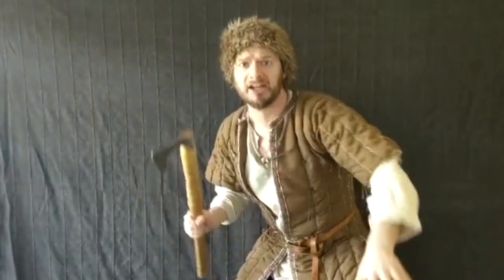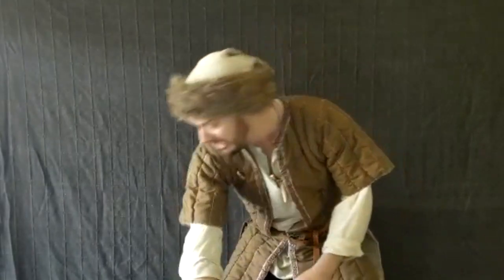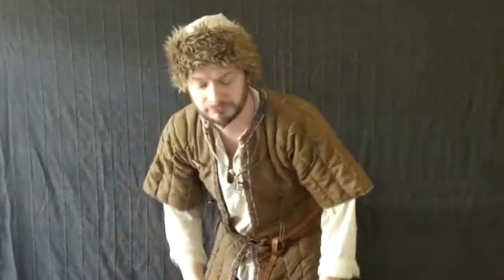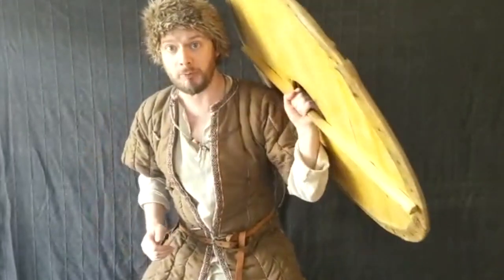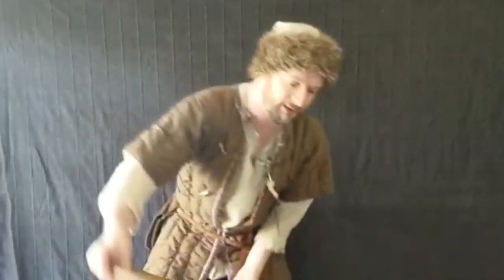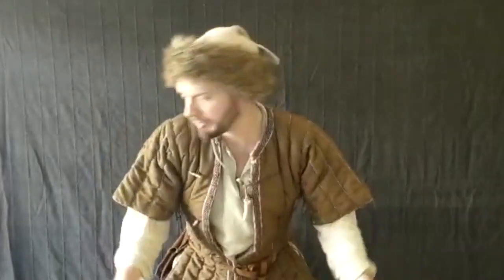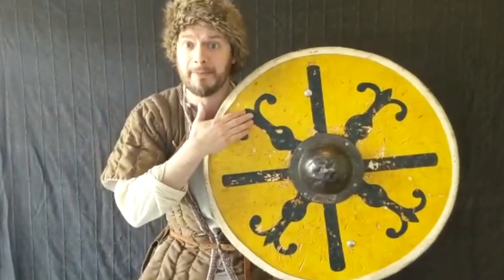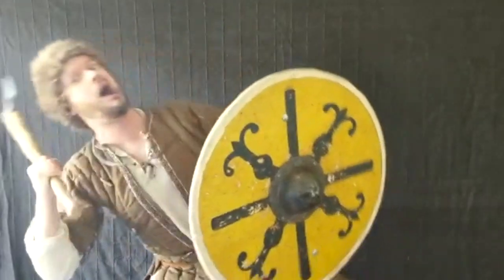Viking Shields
Viking shields, like the Trelleborg and Gokstad finds, were an integral part of combat. As armour like maile and helmets were expensive, shields were the main form of defense for a Viking warrior. With a diameter of about 85 centimeters and a thickness of 8 - 5 millimeters they were much thinner and lighter than most people think.

1. Draw a blueprint for a viking shield. Think about each component you would need to make it. Once you are done create a set of instructions on how to make one.
2. How would you paint your shield? Using colours from the Viking age, draw and design your own shield decorations.
3. Harald Bluetooth constructed the fortress where the Trelleborg shield was found. What else can you find out about the site and what other items of interest were found there?